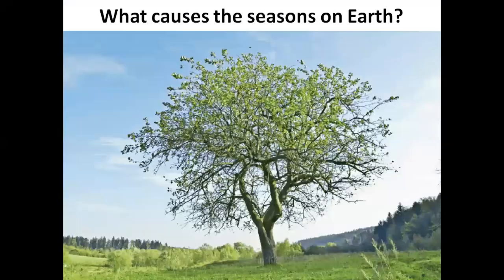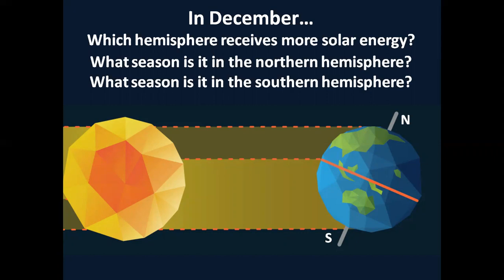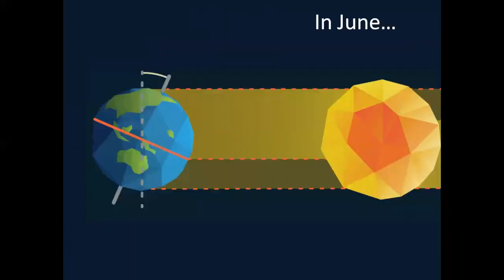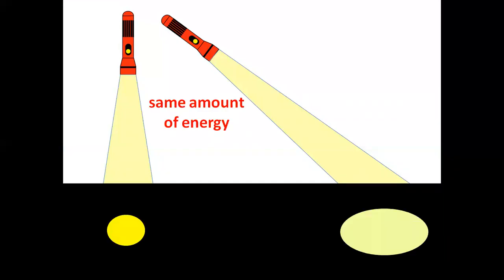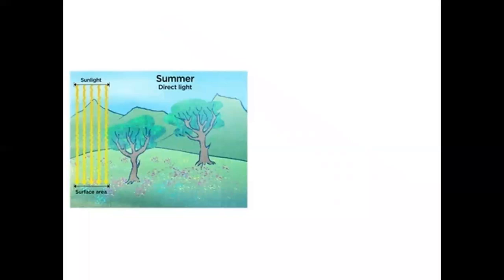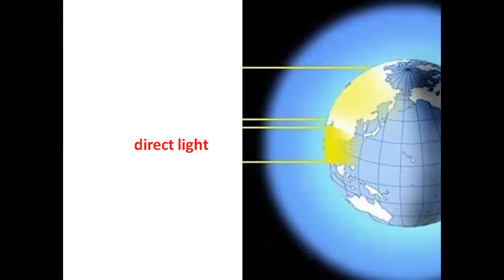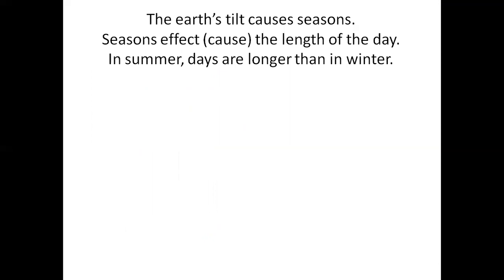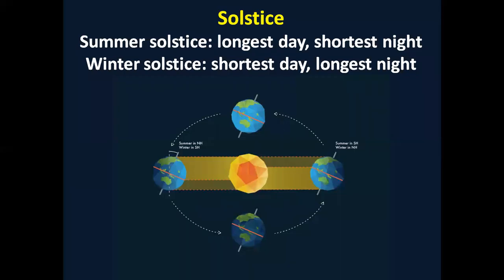Grade 7 Natural Science CAPS. Solar energy and the Earth's seasons (part 2).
Grade 7 Natural Science CAPS. Planet Earth and Beyond. The relationship of the Sun to the Earth. Solar energy and the Earth's seasons.